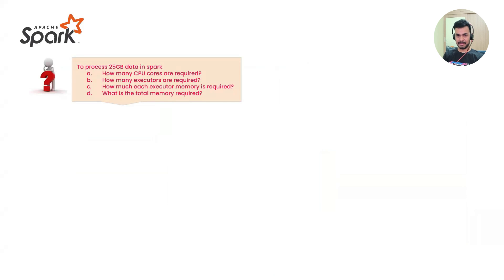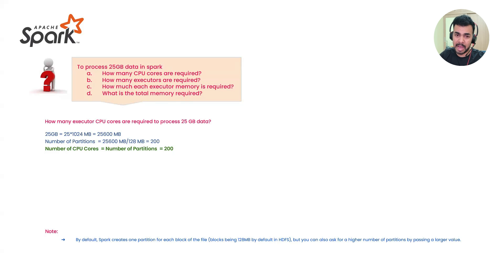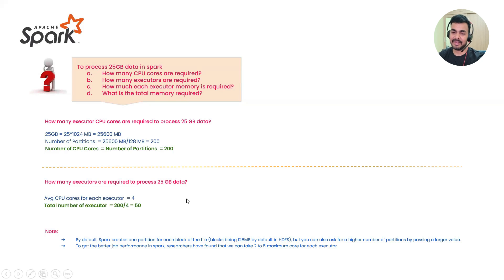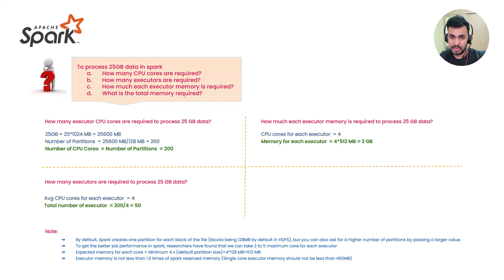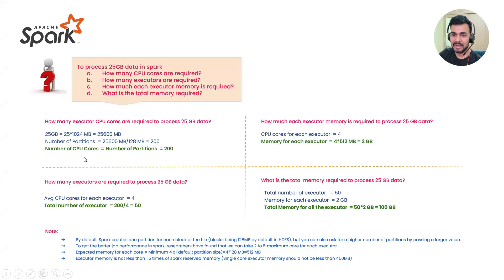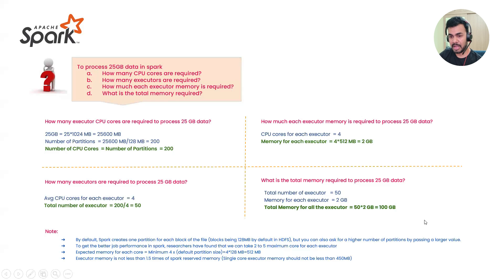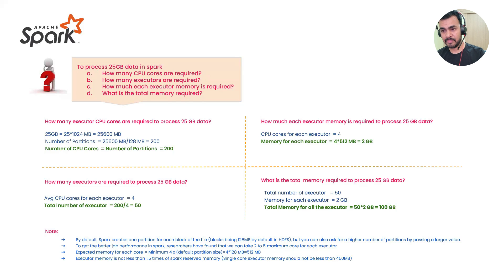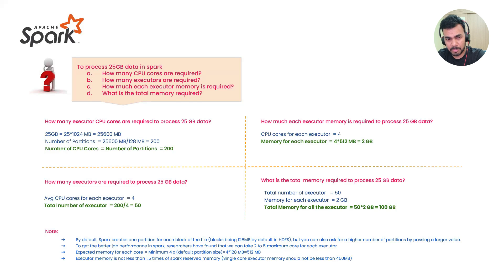Processing 25GB of data in Spark | How many Executors and how much Memory per Executor is required.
Use the below link to enroll for our free materials and other course.

You can talk to me directly on Topmate by using the below link:

Hello Viewers,